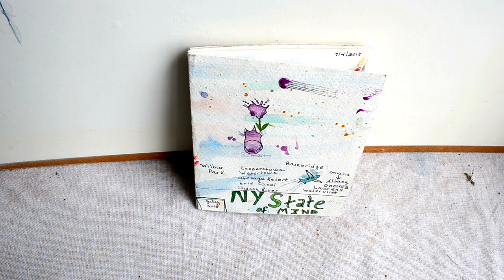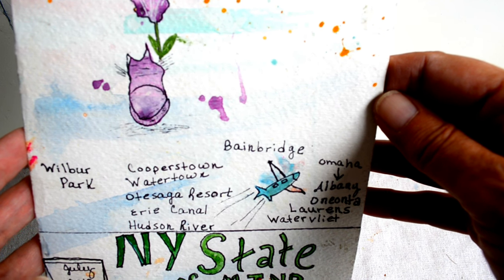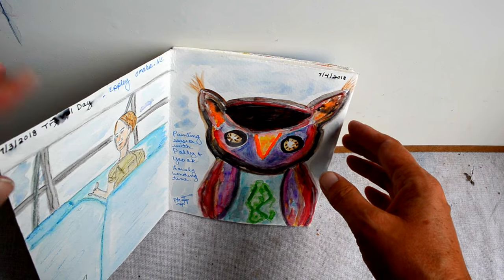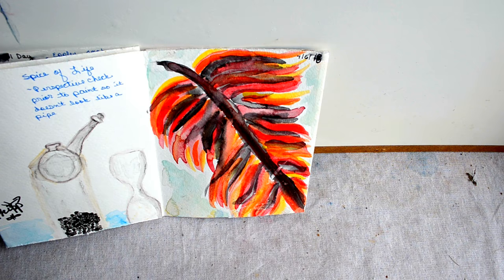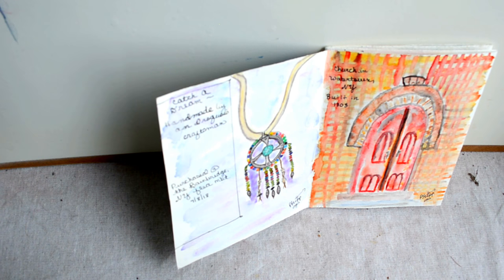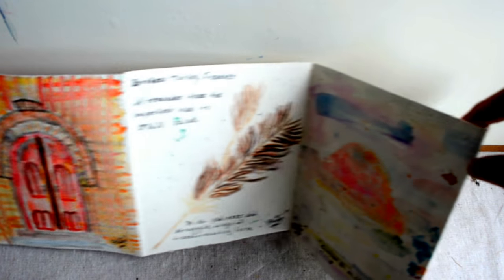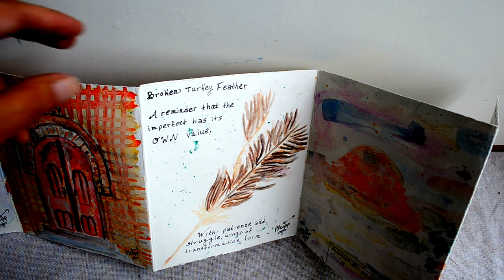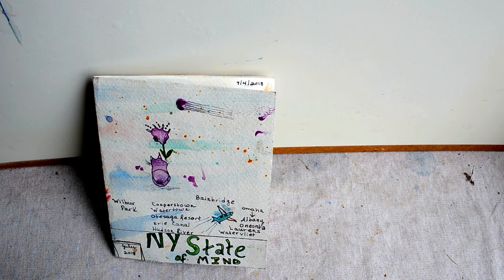FLIP Through NY Watercolor Accordion Book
A quick flip through of my watercolor accordion sketchbook. What better way to document a trip than with a dedicated sketchbook? This was fun and won't be the last one I make